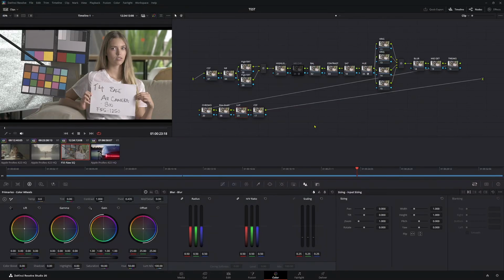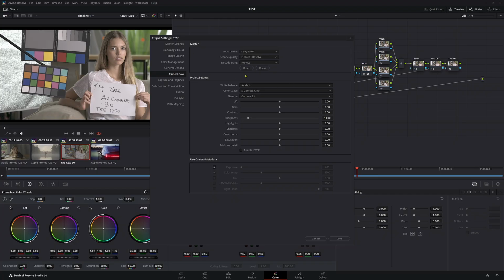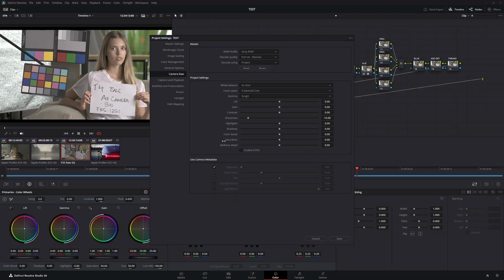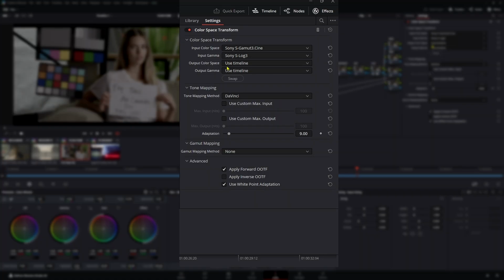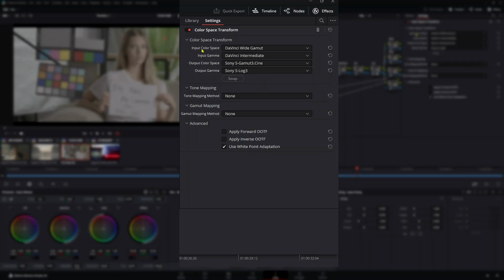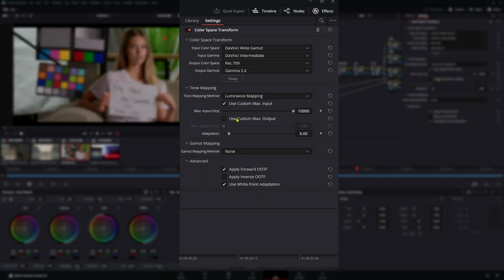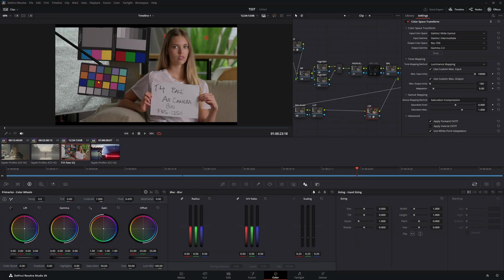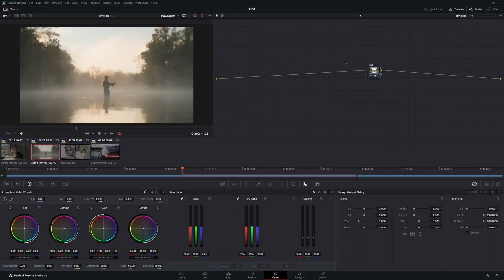Sony Color Management in DaVinci Resolve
🎬 Learn how to properly color grade Sony S-Log3 footage in DaVinci Resolve using the Color Space Transform (CST) node!

Whether you're shooting on the Sony FX3, A7SIII, FX6, or any other Sony camera, this step-by-step tutorial will walk you through the ideal settings to convert S-Log3 to Rec.709 for a professional, cinematic look.

🧩 What You’ll Learn:
What Color Space Transform is and how it works
The best input/output settings for Sony S-Log3
Correct gamma and color space configurations
How to build a clean, flexible CST node structure
Tips for getting natural colors and preserving highlight details

0:00 - Introduction to Colour Management for Sony Footage
0:20 - RAW setting for Sony footage
1:45 - Colour Management for Sony Footage (IDT)
2:30 - Colour Management for Sony Footage (ODT)
3:33 - Quick tip
3:57 - How to copy Colour Management for Sony Footage to other clips

Artgrid
Honestly Artgrid has some amazing footage that will help you get the best out of your grading skills!

You can go to my colour grading website and download free 4k footage